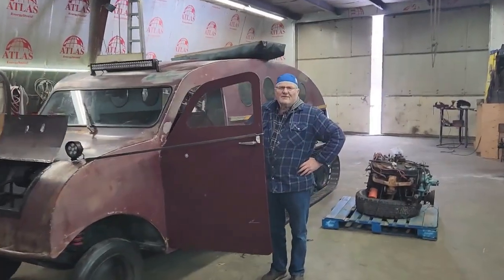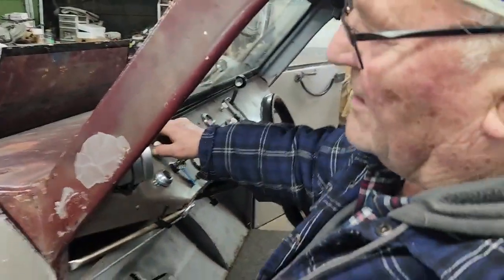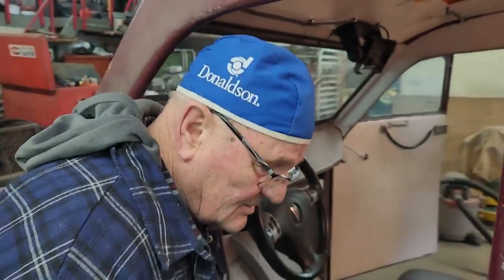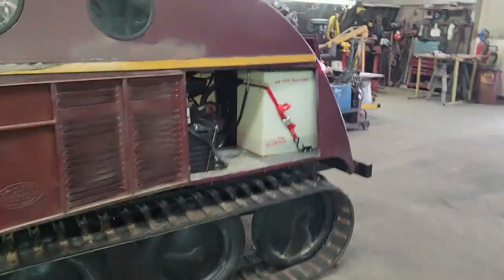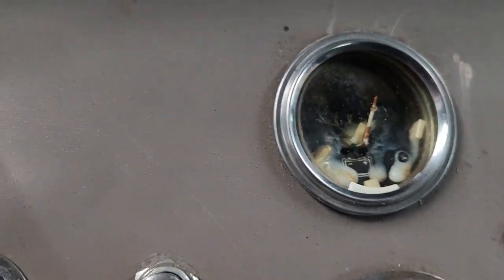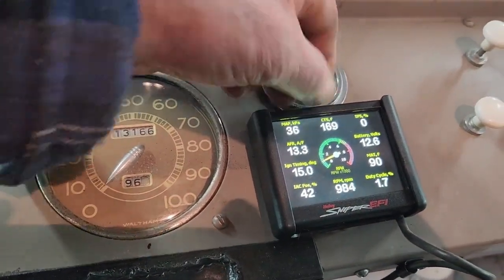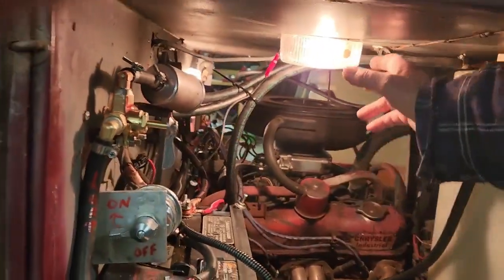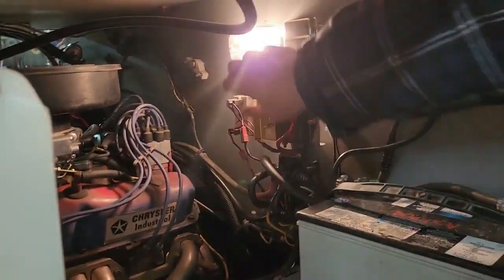BURNED OUT GAUGE ALMOST STARTS FIRE | BOMBARDIER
Dad is still trying to figure what is wrong with the wiring. It is not like this is the first time he has wired a Bombardier. But every time he starts up the Bombardier it seems like there is another issue. Is there too much wiring in this old Bombardier? Well one old gauge melted on him and if he didn't notice it could have burned the Bombardier down.

Armand Bombardier from Valcourt, Quebec nailed a design that became a template for mechanized snow travel. His first product was a wood enclosed vehicle with tracks in the back and skis in the front that carried seven people. He began selling his B-7 in 1937.

Through the war he was involved in making equipment for the war effort but in 1942 he produced a production model of the B-12. The B-12 was made of metal but followed the same design as the B-7 and he also built larger 18 passenger B-18 versions. Though they could be painted any color the standard production model was a shade of yellow not unlike the color of school buses and for the same reason, visibility. Later they were used in the winters all over the north by Natural Resources, as ambulances, school buses, mail delivery and bus/taxi operators.